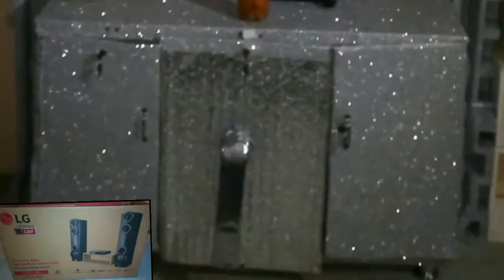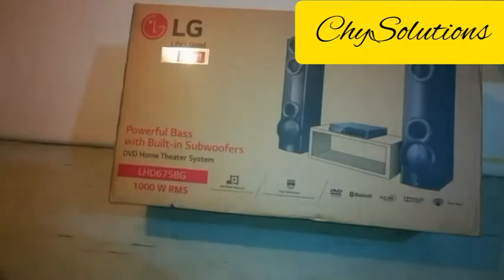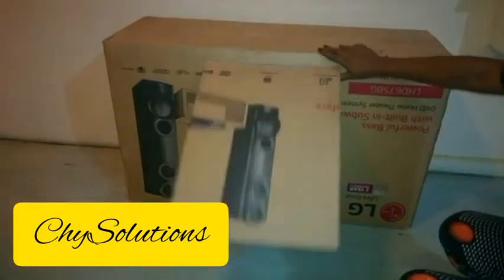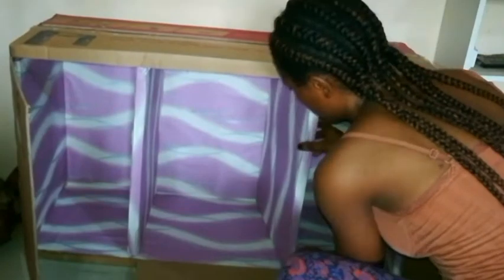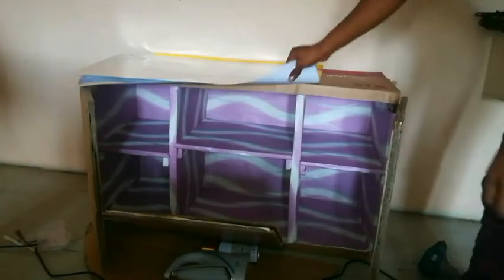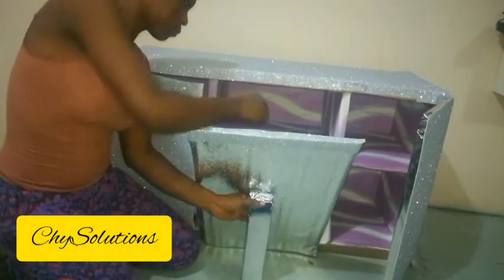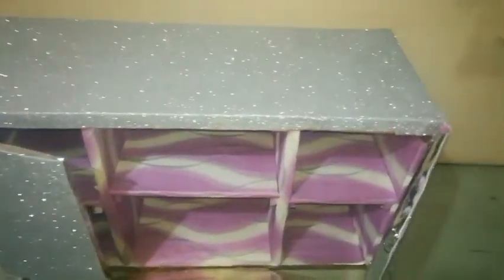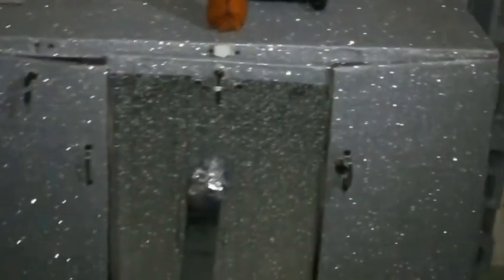Diy Tv stand made of cardboard//Amazing TV stand from scratch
My name is ChyChy AKA Jack of all trade. In this video,I'll be showing us how to make a tv stand from scratch using cardboard.